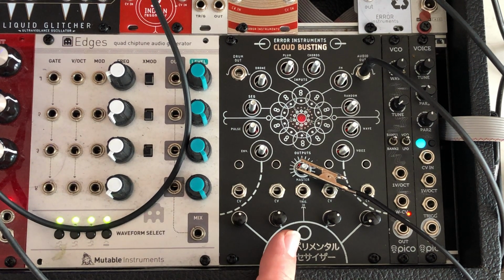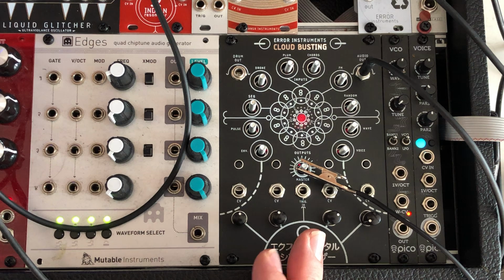Orgone Drum ? cloudbusting 2